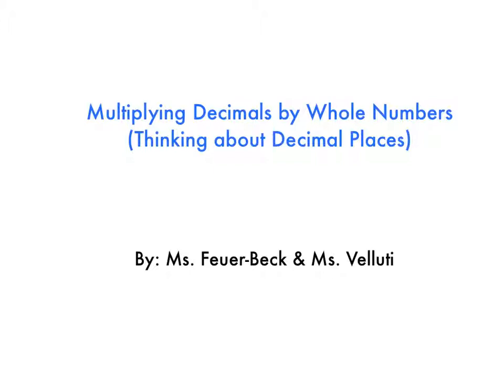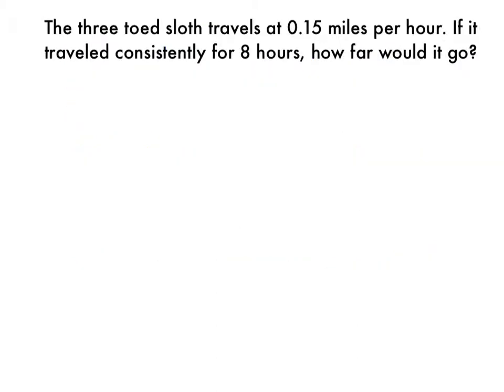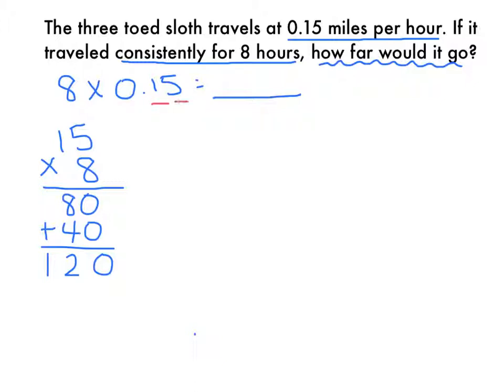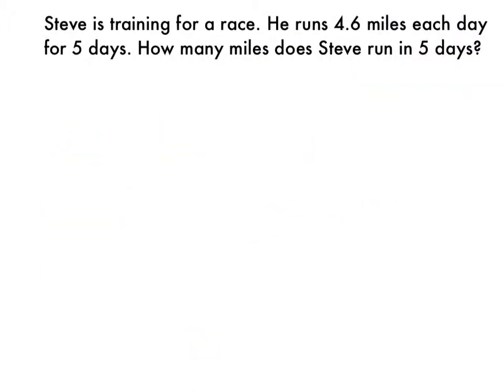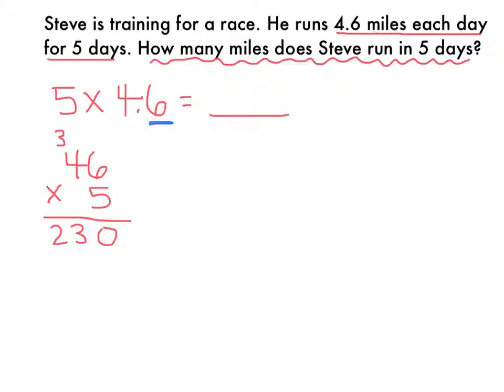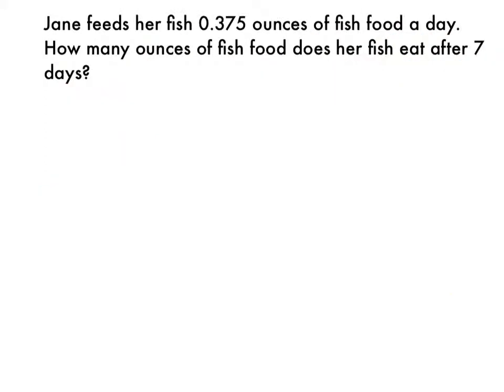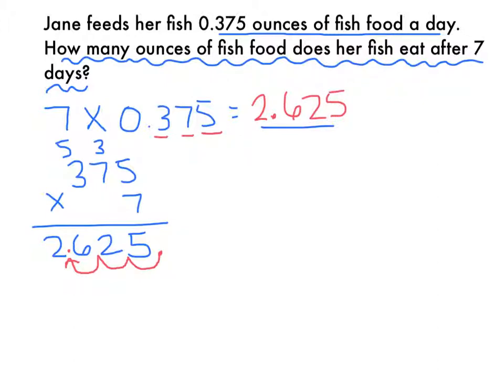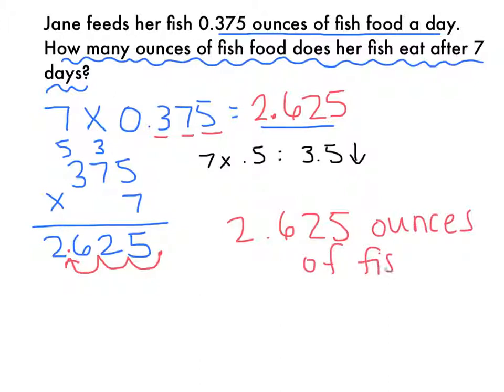Multiplying Decimals by Whole Numbers (decimal places)